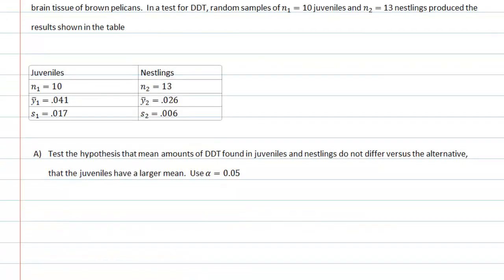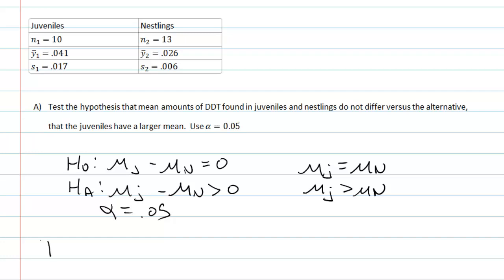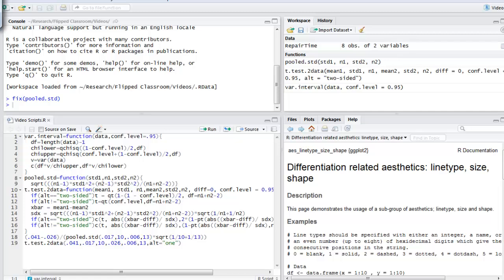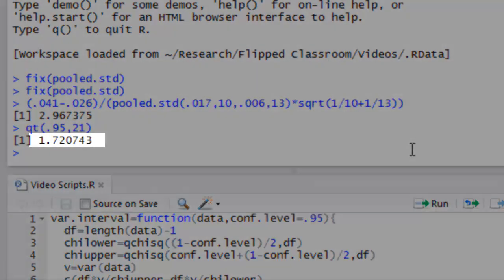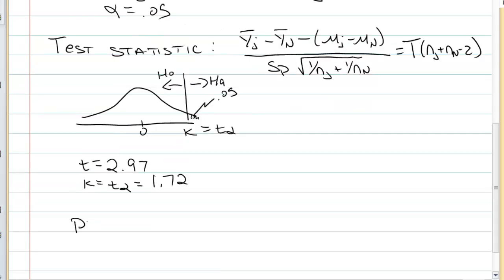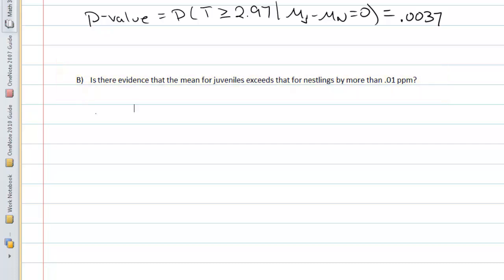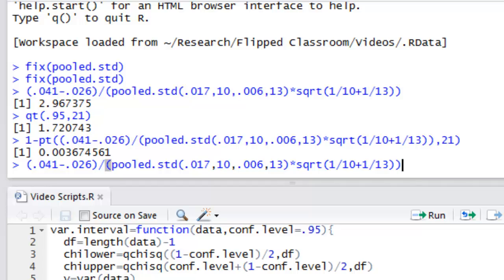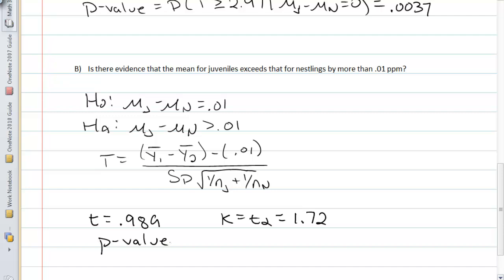Problem10-70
Homework Problem 10.70 for Math 378